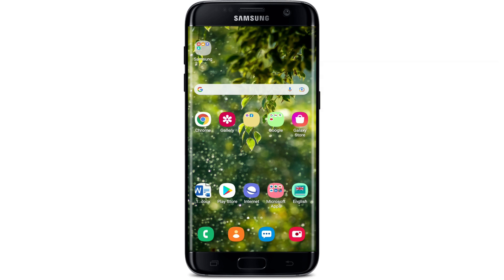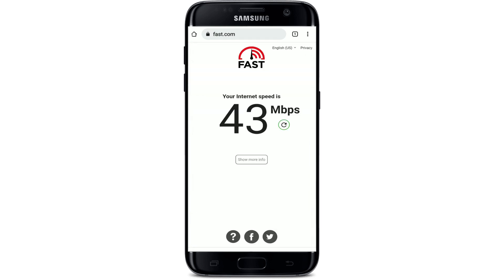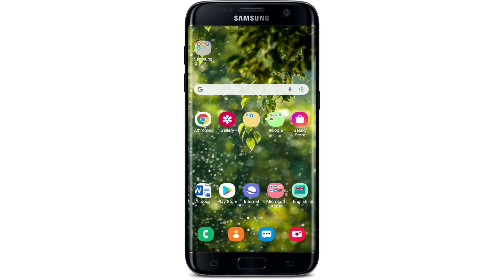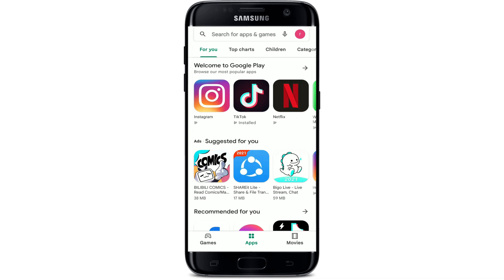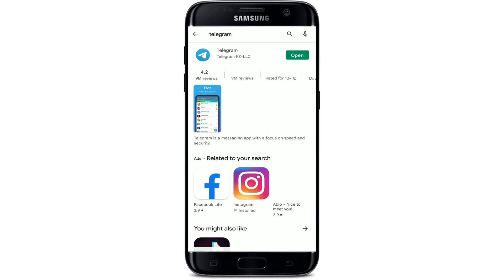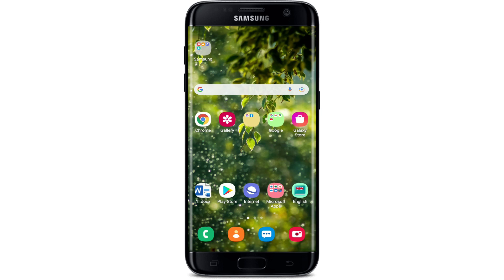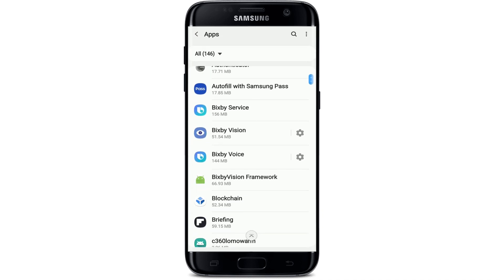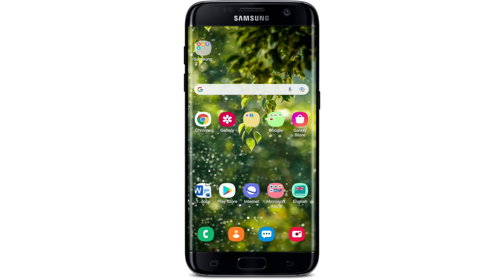How to Fix Telegram Download Speed Problem? 100% Solved !!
Having issue with Telegram download speed on your device? Here is the solution to the problem. Watch out the video and learn how to fix download speed on Telegram with these easy tutorial video.